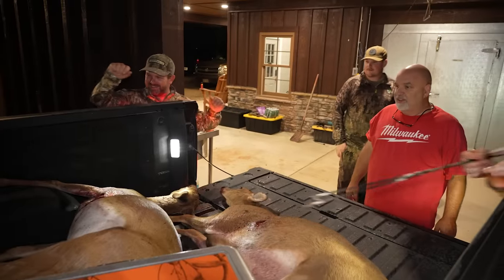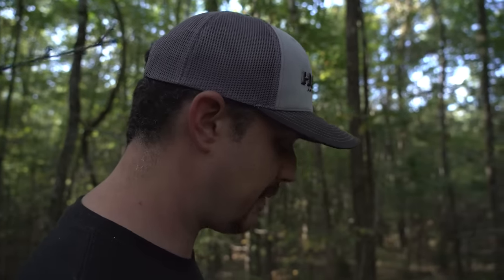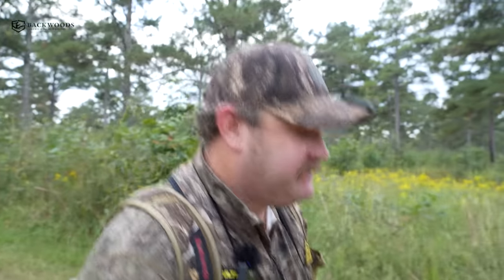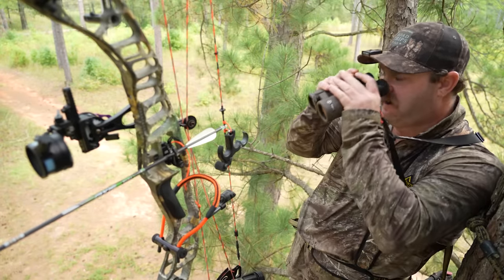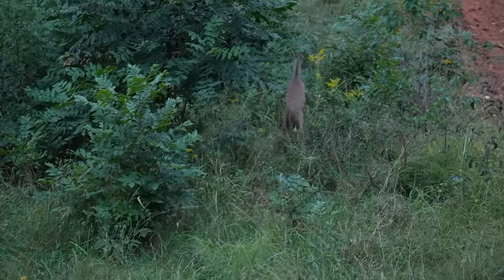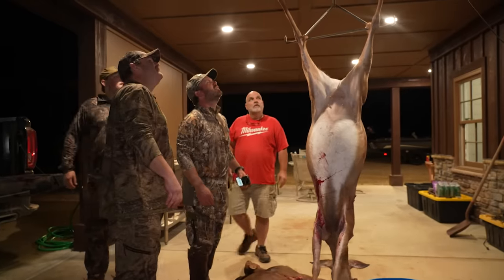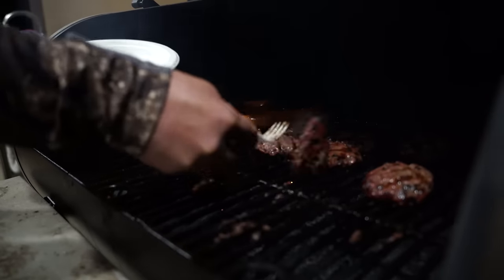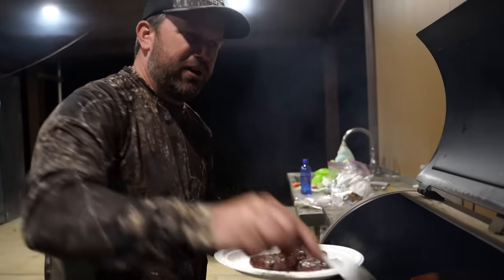Double DROP TINES Shows Up | First GEORGIA Cold Front | PRE RUT Deer Hunting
The first cool snap in Georgia rolled in over the weekend and the Road Trips crew headed out to the woods in full force. A few does hit the dirt and Tyler just barely missed a double drop tine giant that showed up 40 minutes after he climbed out of his tree stand on Sunday night!